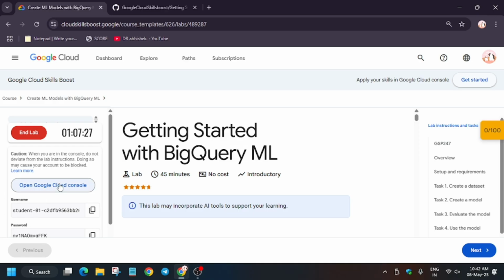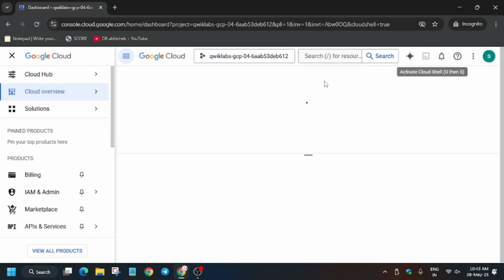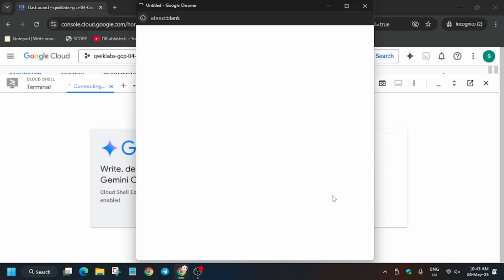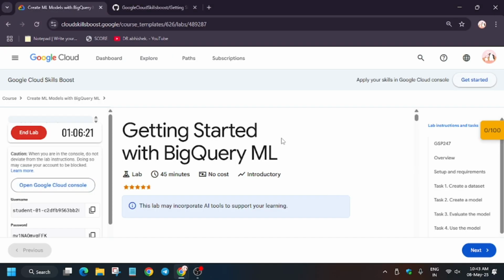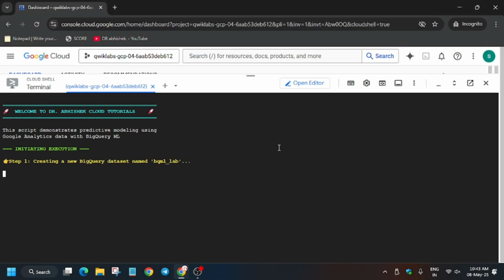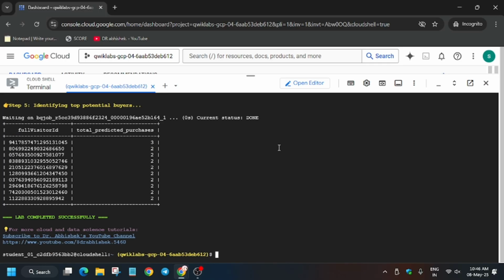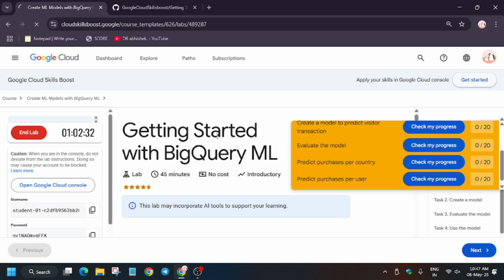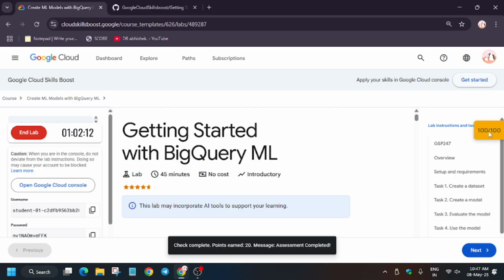Getting Started with BigQuery ML || GSP247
🔗 Join the Journey:
📚 Learning Resources

🔍 Common Queries
qwiklabs
arcade facilitator